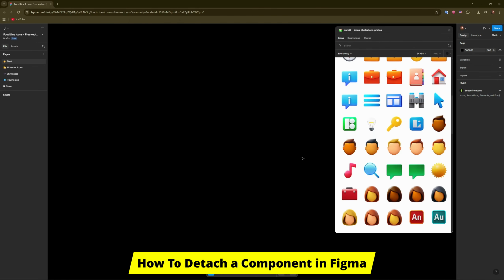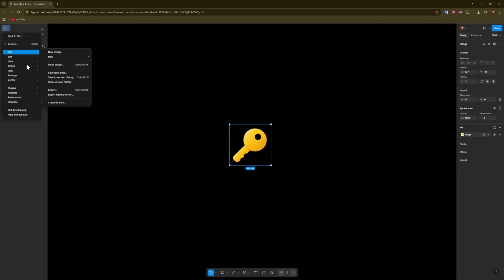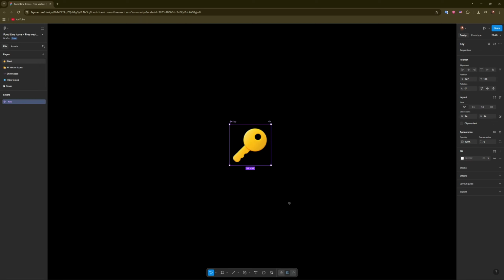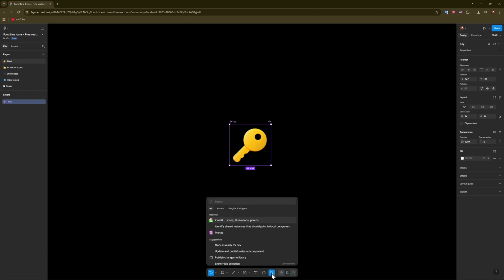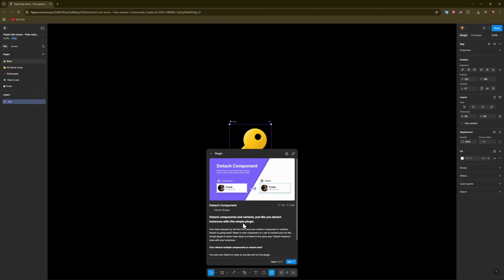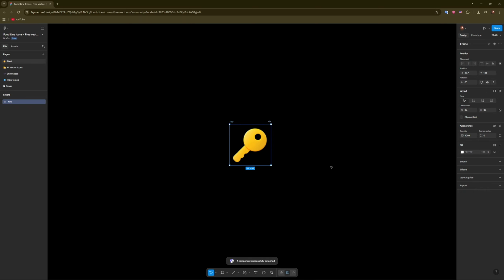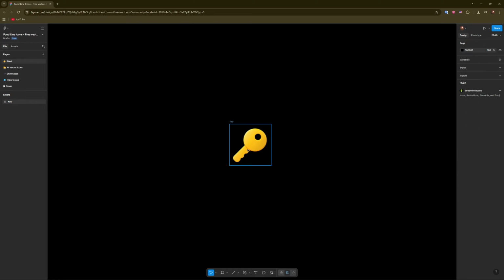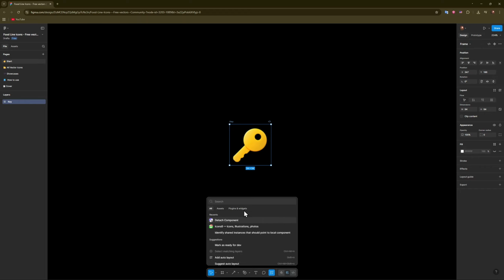How To Detach a Component in Figma - Step By Step (2025)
Learn how to effectively detach a component in Figma with our detailed step-by-step tutorial, updated for 2025, for enhanced design flexibility.